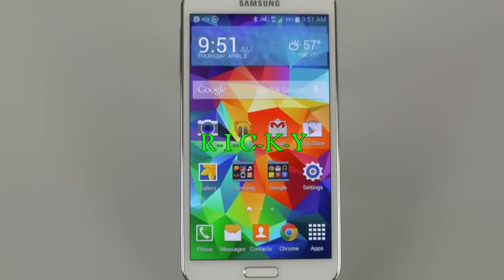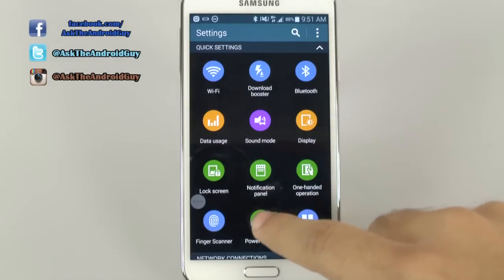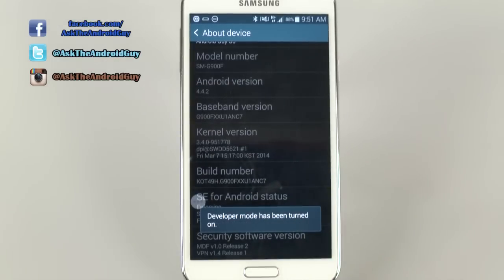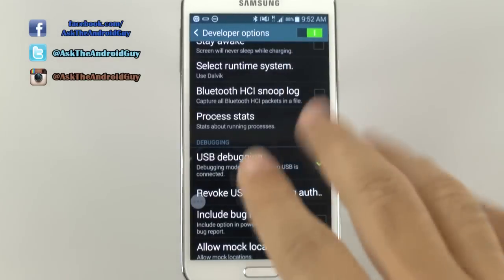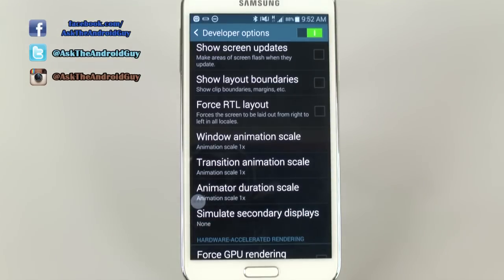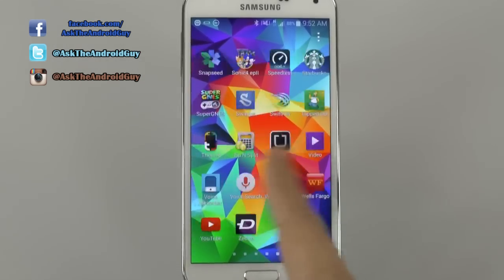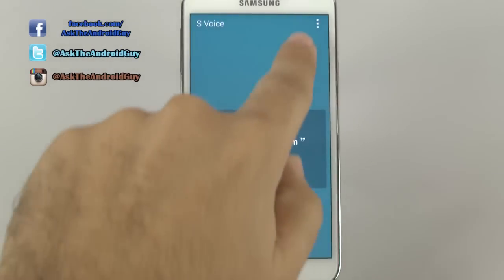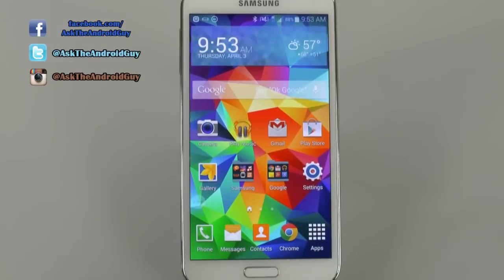How to Speed Up the Galaxy S5